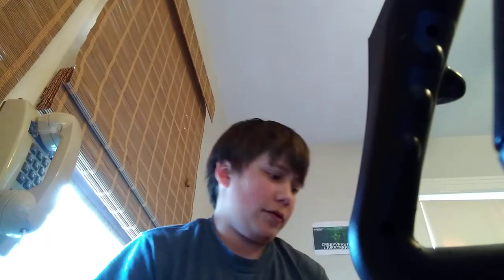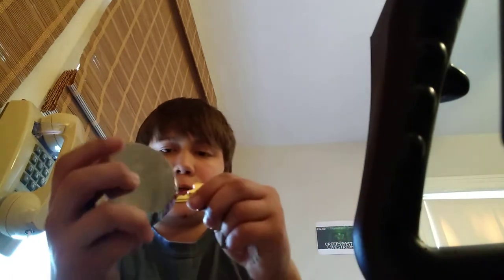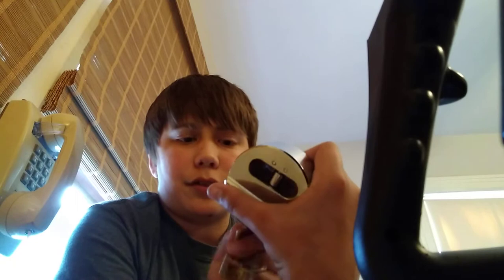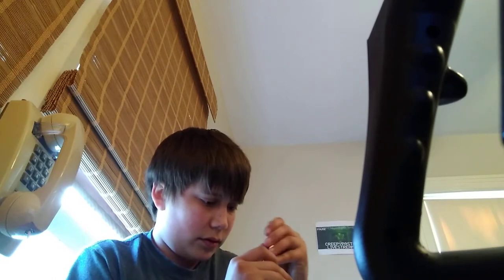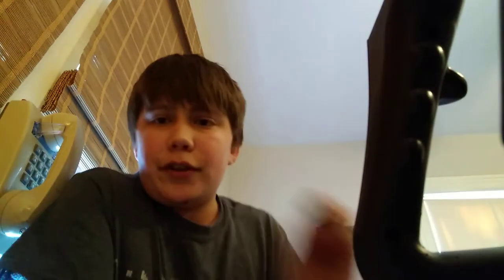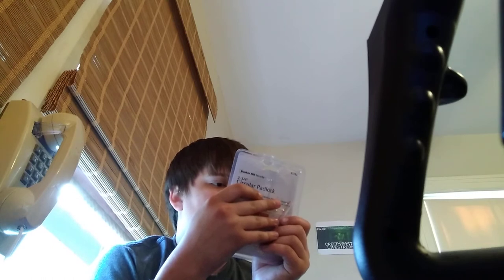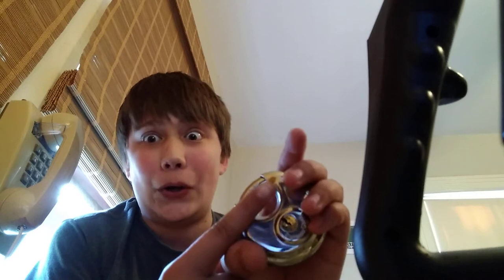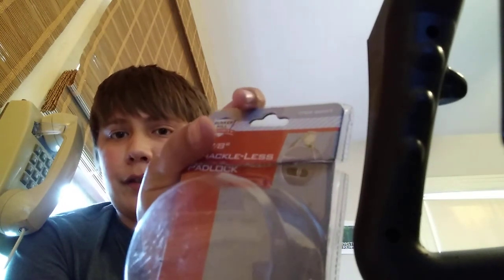DON'T BUY THIS PUCK LOCK!